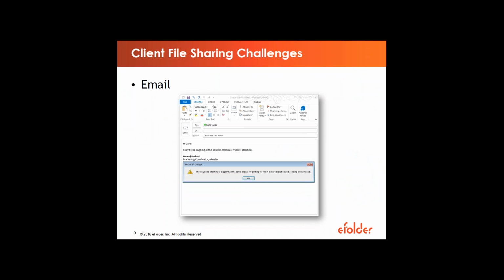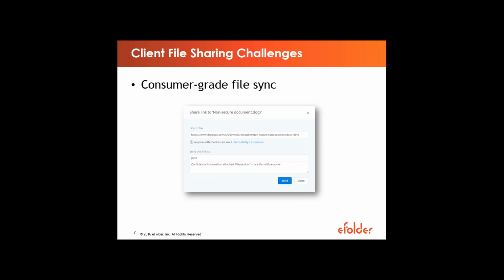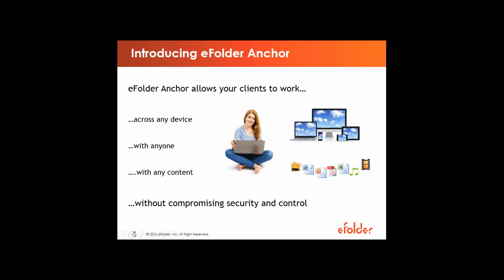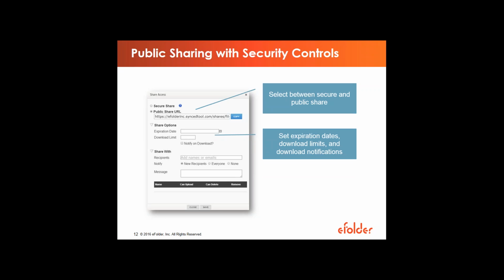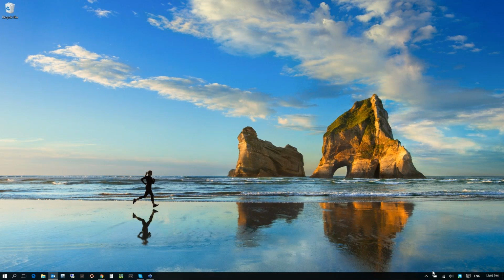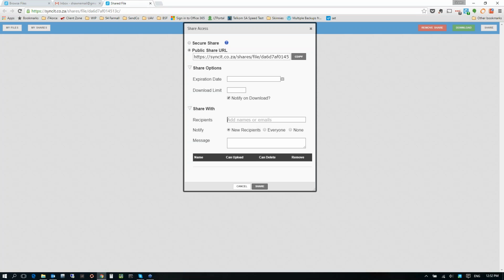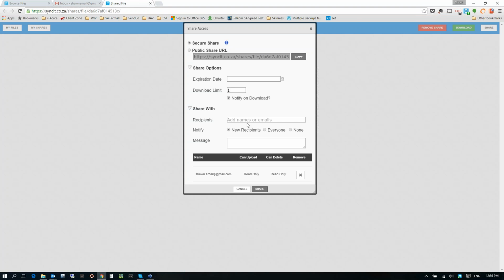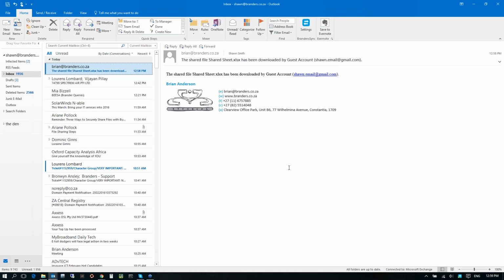eFolder Expert Series Webinar — Secure File Sharing with Business-Grade File Sync (EMEA webinar)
For many companies today, collaborating on documents across teams and with remote employees has become an everyday requirement. In this webinar, eFolder will share how teams can collaborate both efficiently and securely using eFolder’s file sync and share solution, Anchor.